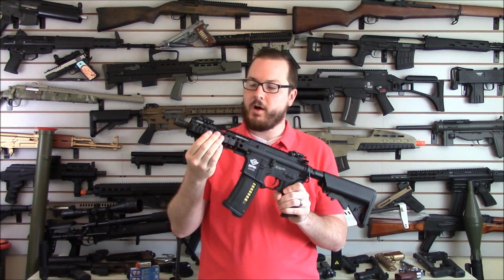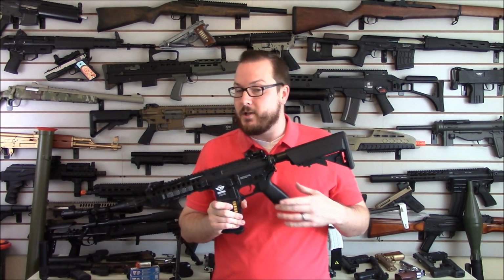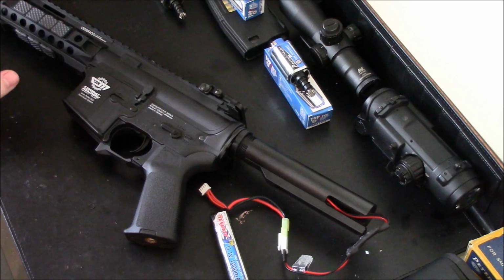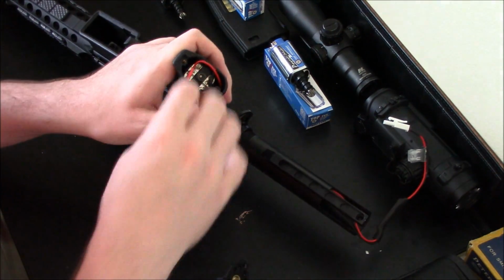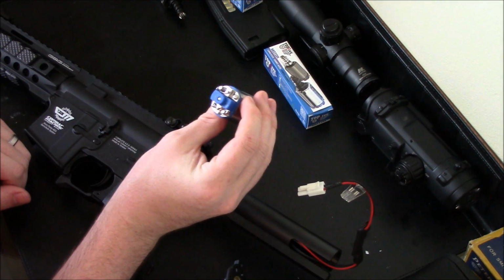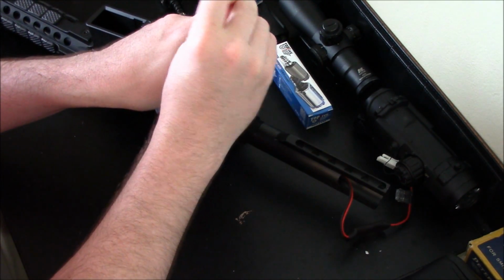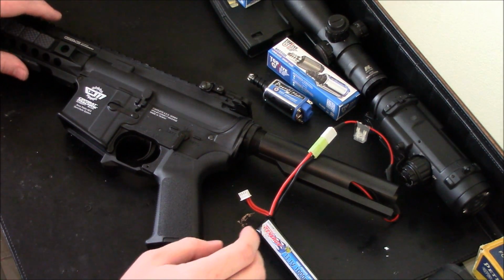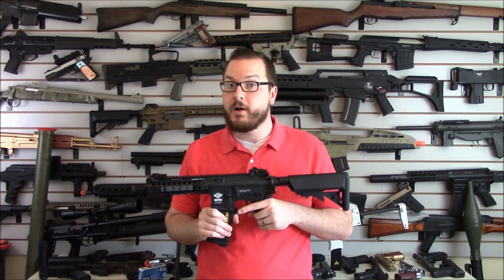G&G Motor Installation and Test - 300 BOT Combat Machine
When G&G sent over their 300 BOT for me to test out, they also sent over a few of their motors for me to try out. Let's do a real time motor installation and see how well their "Powerful" motor, as well as a prototype of their new motor run!